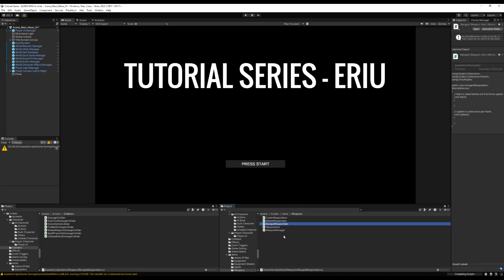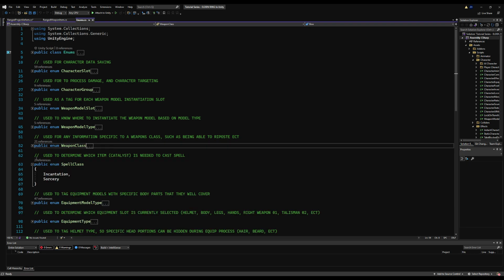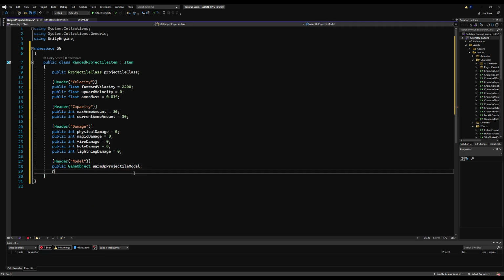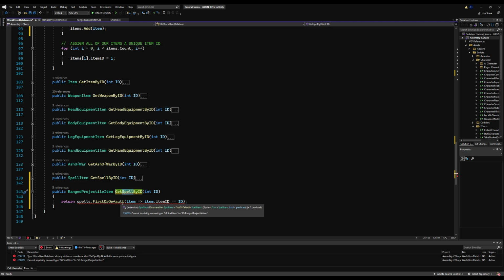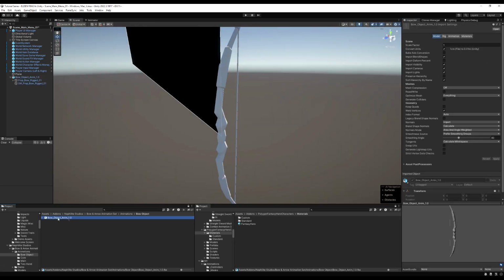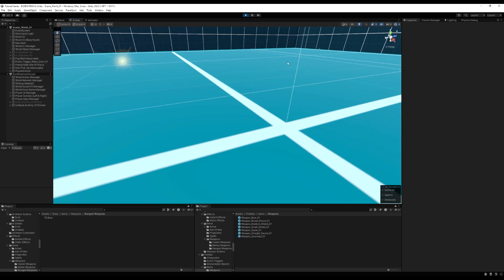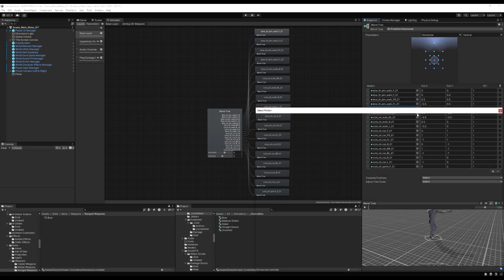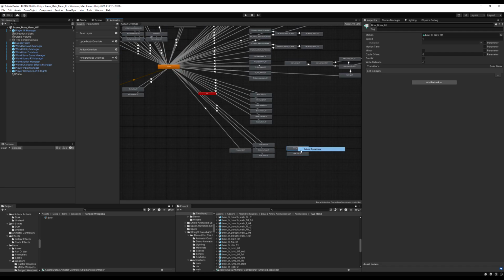Create ELDEN RING in Unity ► EP. 82 ARCHERY (Pt. 1)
In this video we begin work on our archery system, beginning by creating the "Ranged Weapon", and "Ranged Projectile" item classes, followed by creating the Bow animator controller, and aim animation state blend tree.